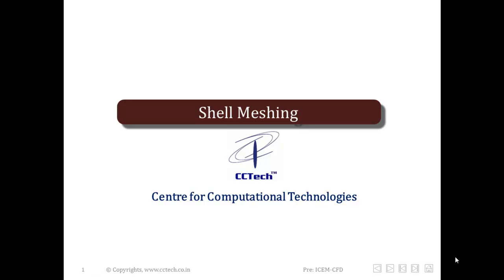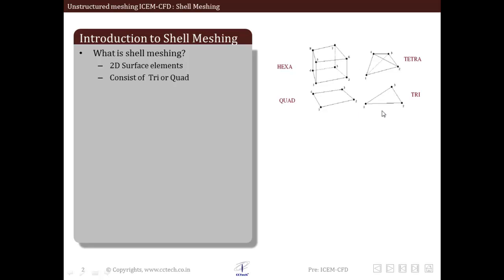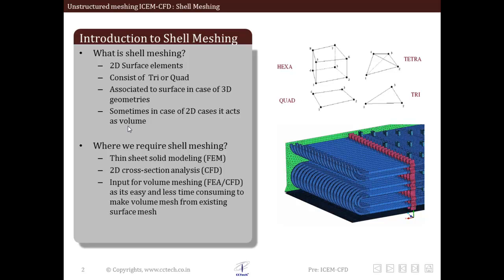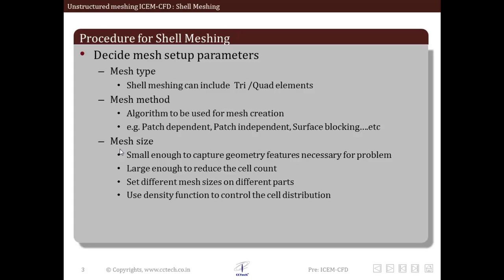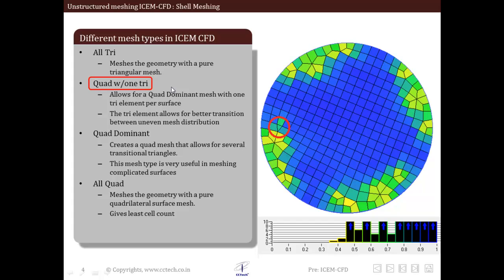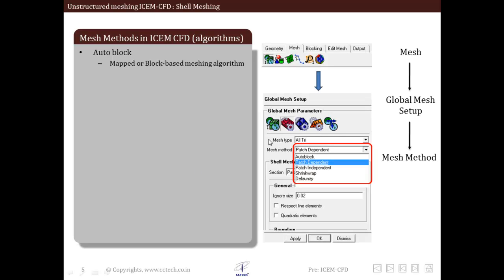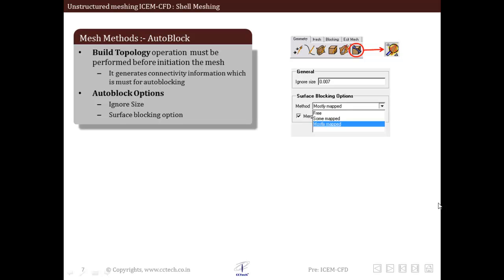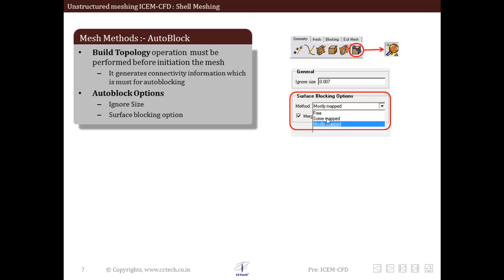ANSYS ICEMCFD - Unstructured Shell (surface) meshing - Part I